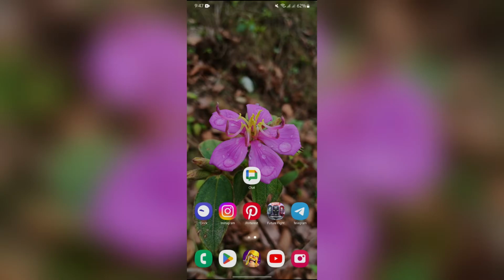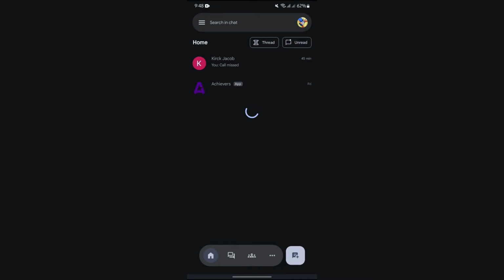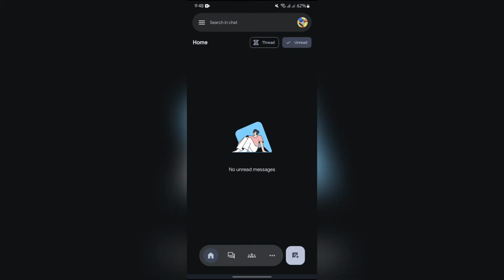How to Check All Unread Messages at Once in Google Chat 2024?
Stay on top of your messages by learning how to check all your unread messages at once in Google Chat! This guide will walk you through the steps to quickly identify and review messages you haven’t read yet, ensuring you never miss an important conversation.